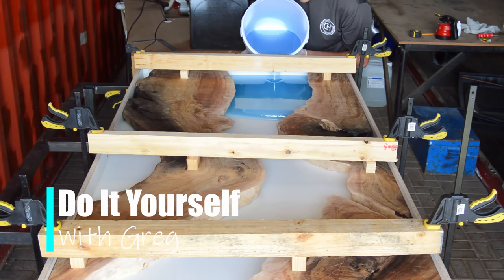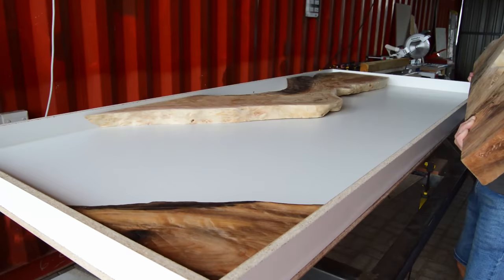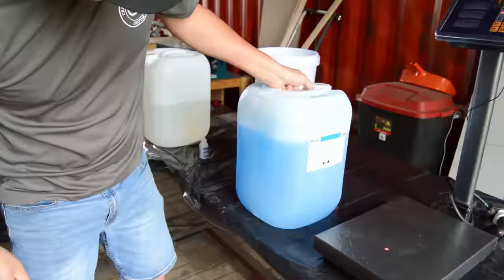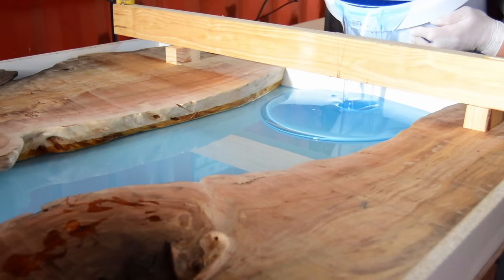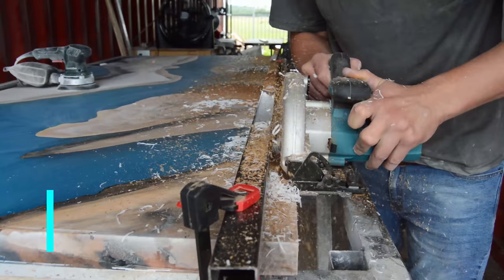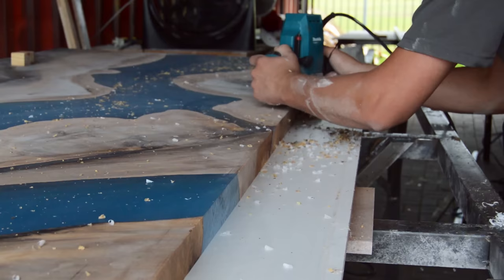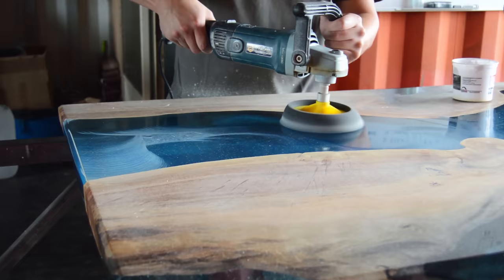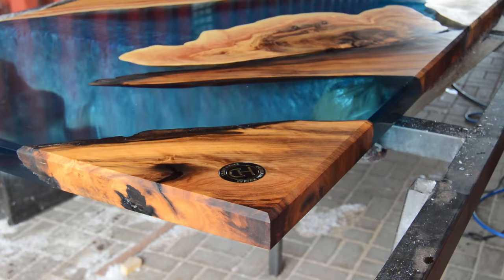DIY Epoxy Table - Step By Step Guide - Part 2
REMEMBER to go and check out Part 1 of this epoxy table build first.

Join me on a fun an exciting DIY Epoxy Table - Step By Step Guide - Part 2.
We are on the road to a 10000 Subs, please help grow my channel, SUBSCRIBE / SHARE and HIT the NOTIFICATION Button so you dont miss out on any future projects or videos im posting.

This week, we're crafting a DIY epoxy dining table from start to finish. I'll guide you step-by-step through the entire process of building a stunning epoxy river table. You’ll learn about essential tools for woodworking and carpentry, and I'll show you exactly how to use them. We'll also highlight common mistakes and how to fix them, ensuring your project turns out beautifully. Whether you're a seasoned woodworker or a beginner looking for a fun and rewarding project, this video will provide all the tips and techniques you need to succeed in creating your own epoxy resin table.

Nikon D3200

Woodworking and the use of power and hand tools can be extremely dangerous. You are responsible for understanding the safe use of your tools and techniques. Your safety is YOUR responsibility, I accept NO responsibility or liability for any injuries, accidents, death occurring to you or others if you attempt to do the things that I do or use advice that I give.

Always follow your manufacturers guidelines and safety instructions! If you're hesitating about using the techniques, which we use. DO NOT try them.
When using any tools/machinery always read & understand manufacturer's guidelines & safety instructions.
The methods I use may not be the safest, so please be responsible for your own safety ...